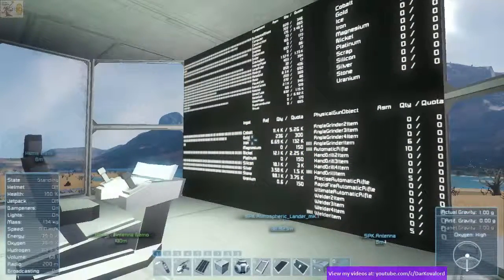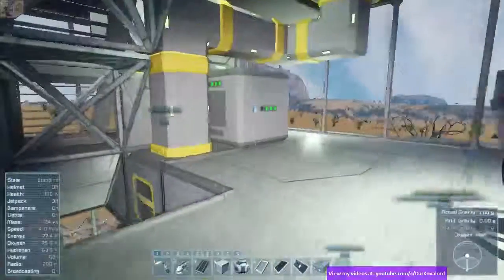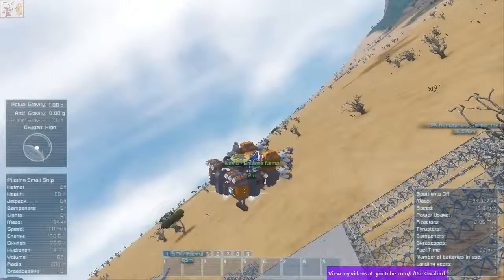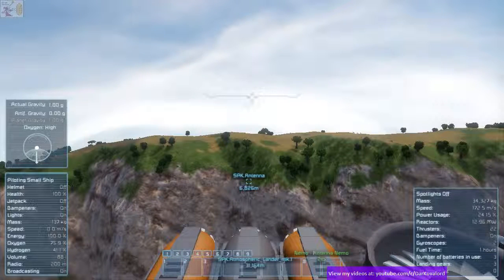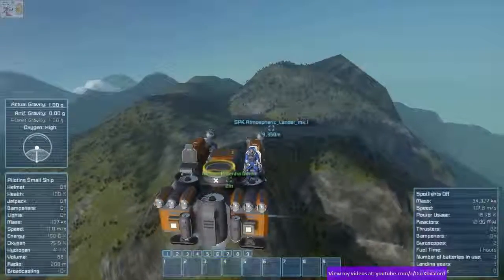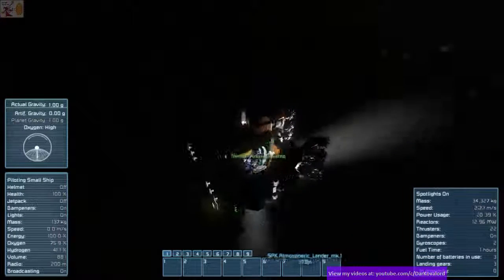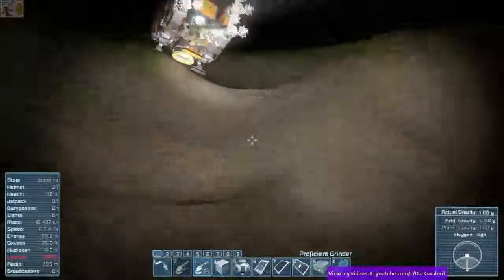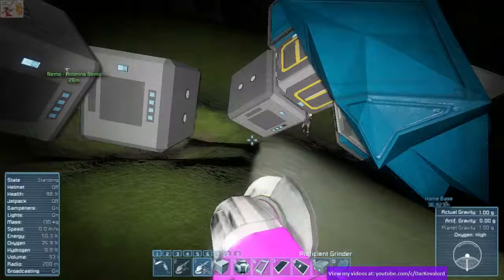Space Engineers Planetary Survival! Chapter 7: Salvage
Space Engineers Survival with Tuuvas!
Join us on the planet. well, we don't know it's name yet. Tuuvas and I get to grips with building on a planet. Our eventual goals are to get to orbit, to the moon, the Mars like planet, then the Alien world!